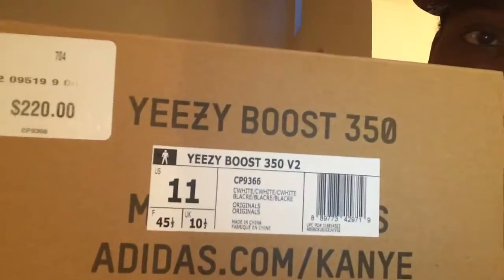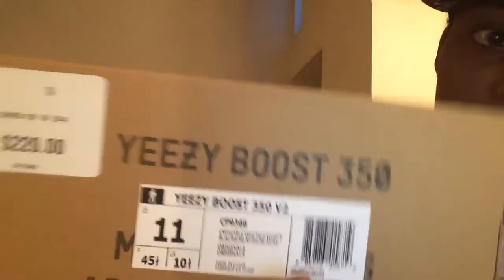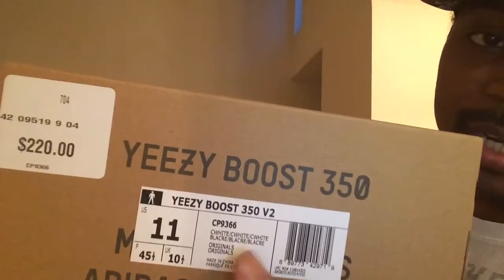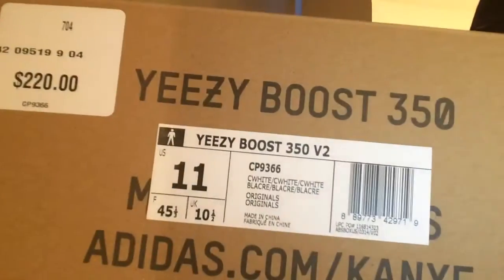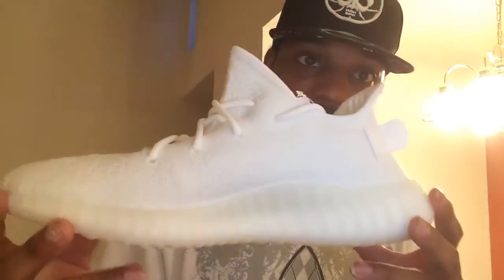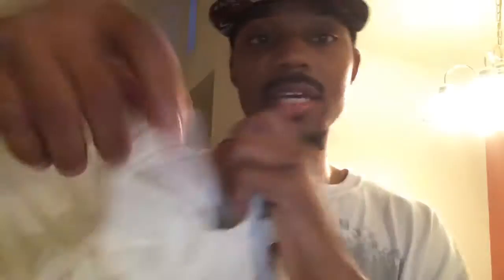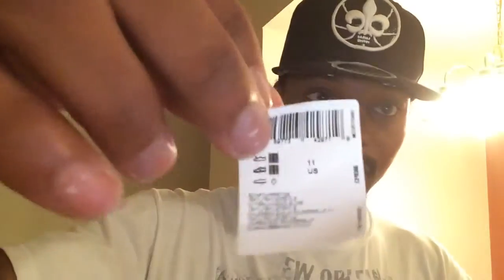Adidas Yezzy 350 boost v2 Cream White review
sneaker review fashion and sports apparel

Size info
Shirt:M to L
Pants:32x30
Shoe:11
Cap: 7 3/8 to 7 1/2

Follow on

Category
Category